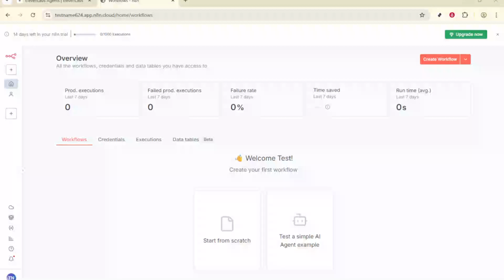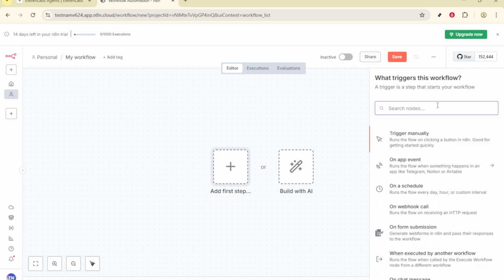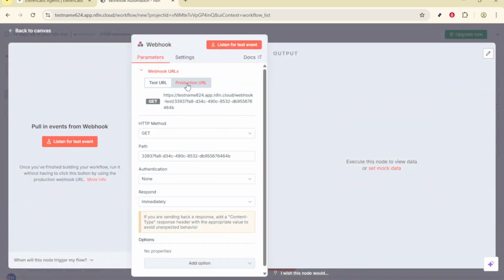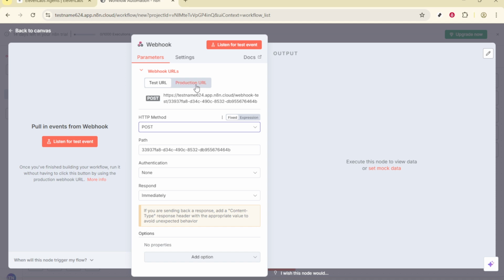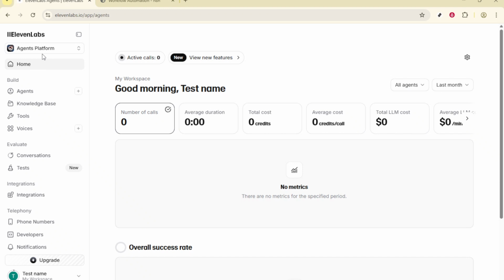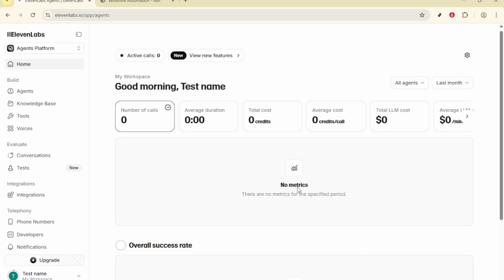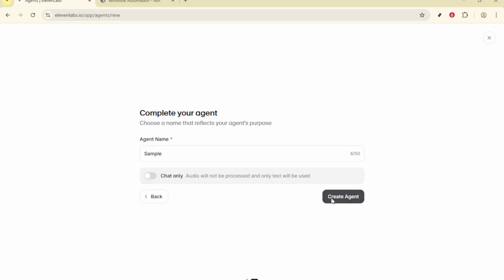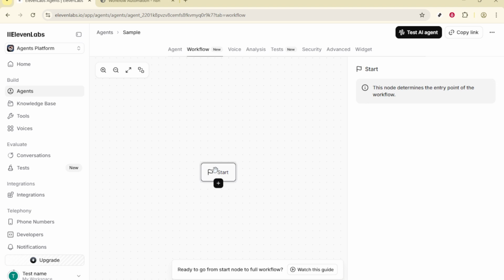How to Connect ElevenLabs with n8n [2025 Guide]